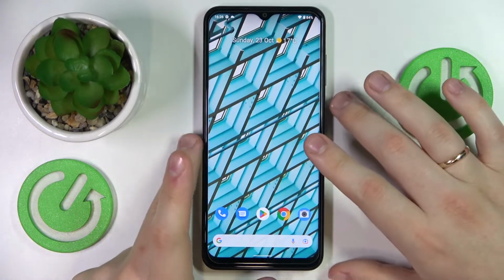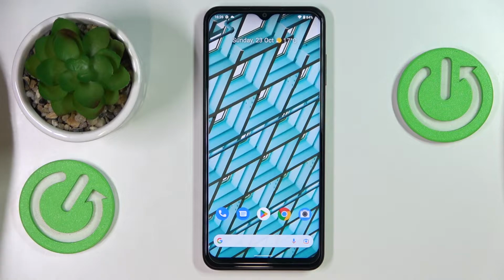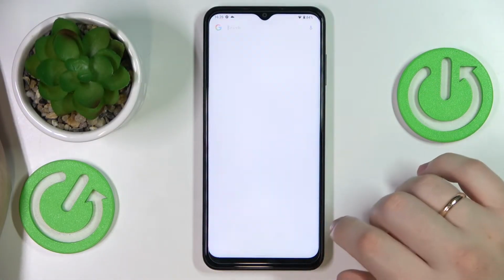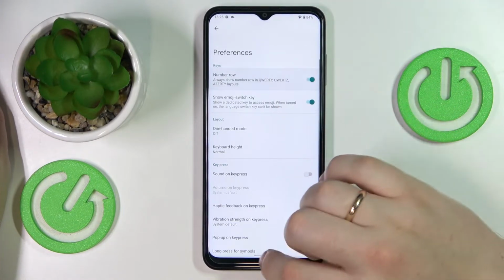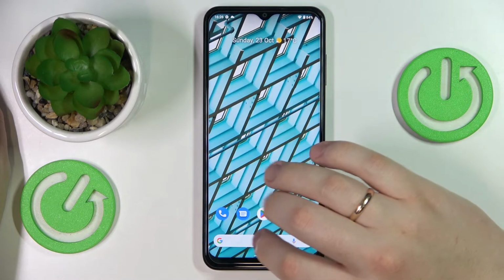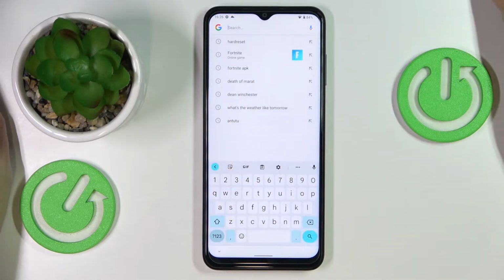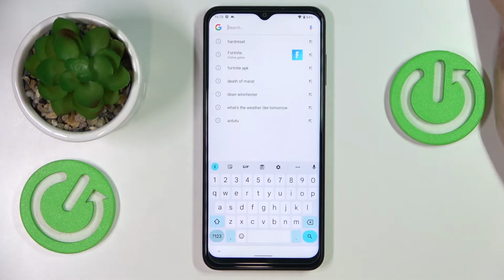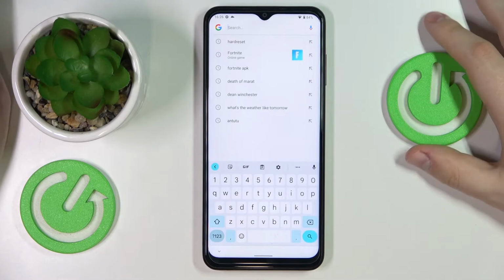How to Add Numbers to Keyboard on NOKIA G60 - Add Numeric Row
Find out more about adding a number row to the keyboard on NOKIA G60:
Hello. Let us show you how to add a numeric row to the keyboard in NOKIA G60. We will go to the Gboard settings where you can find and enable the Number Row feature. Enjoy the video and customize your keyboard. If you want to know more about your NOKIA G60, visit our YouTube channel.

How to add a number row to the keyboard in NOKIA G60? How to activate the number row in the NOKIA G60 keyboard? How to access keyboard settings on NOKIA G60?